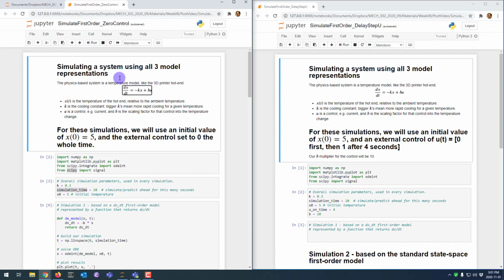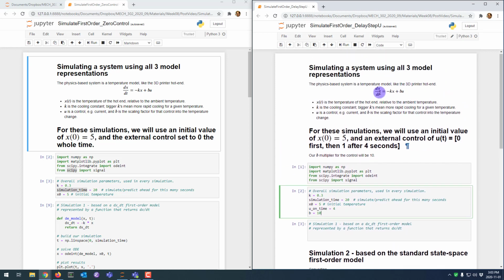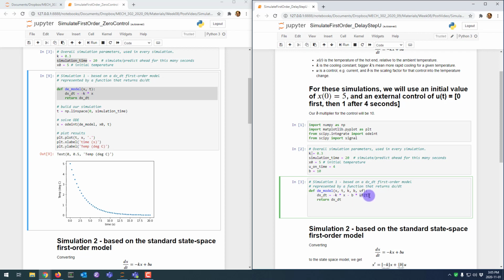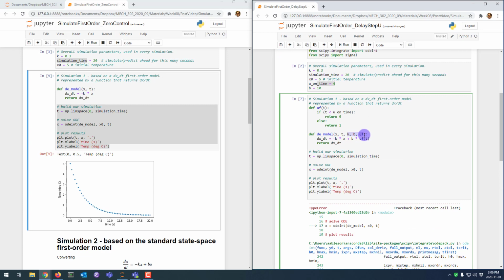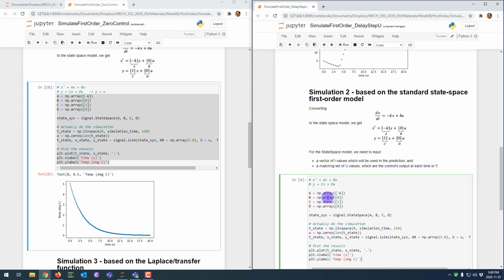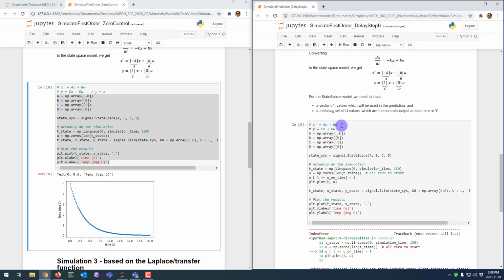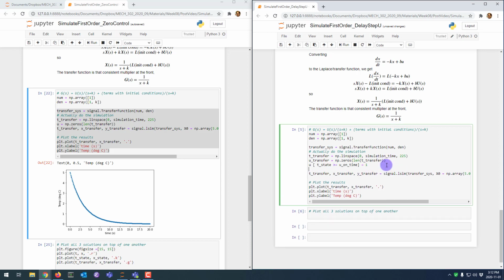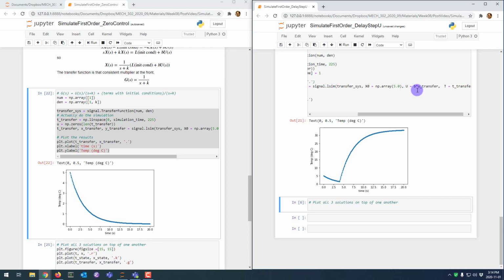Week 8-3 Python First-Order, Delay Step Control